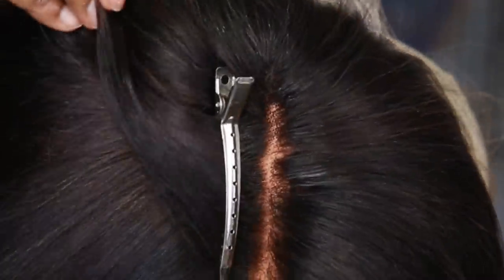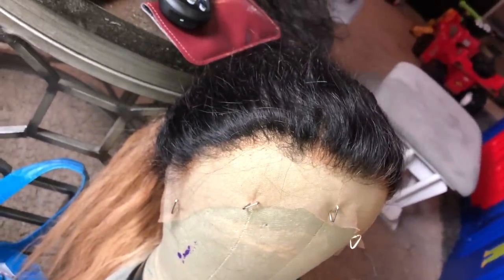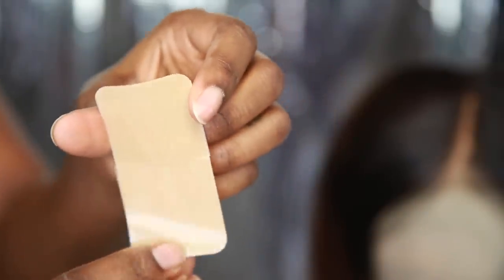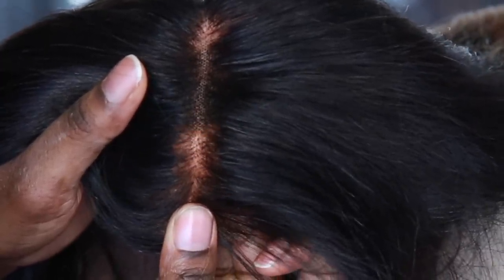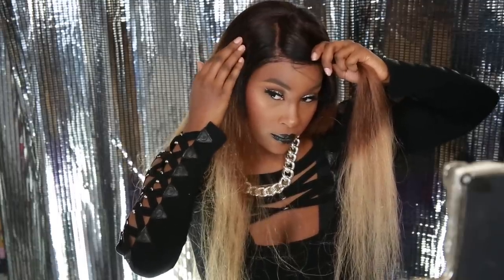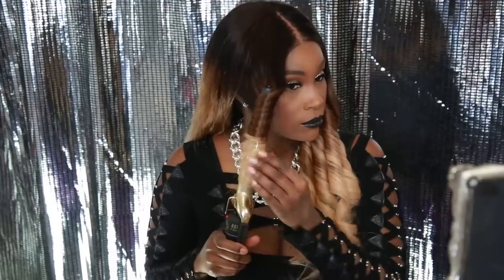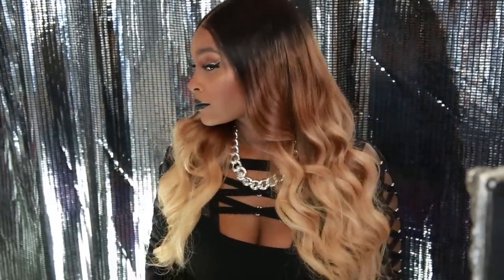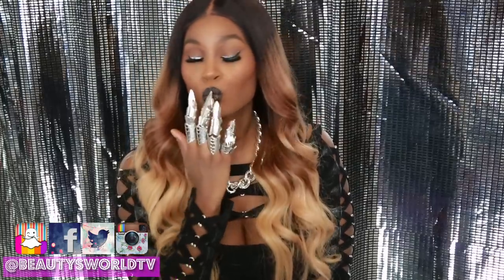Make Your LACE Look Like SCALP!! | Hide The Grids In Your Lace! FT Alipearl Hair on Alipress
Video hair: Alipearl Straight Hair, Full Lace Wig ombre color 1b/4/27, 24 inch long